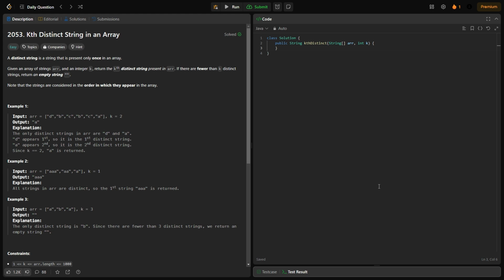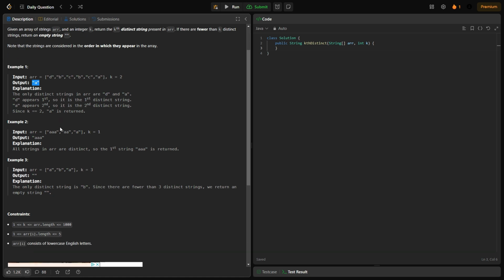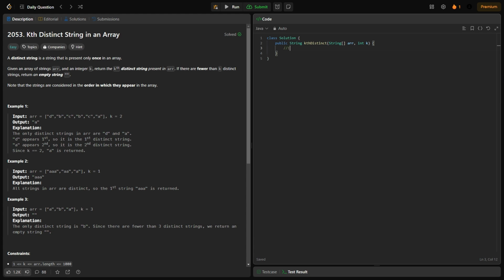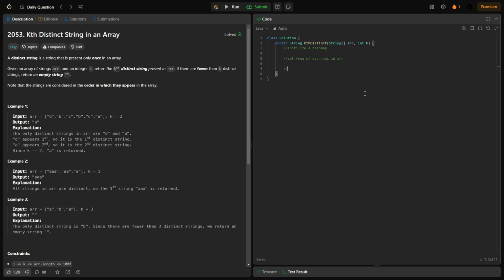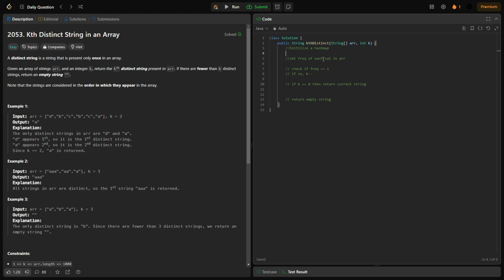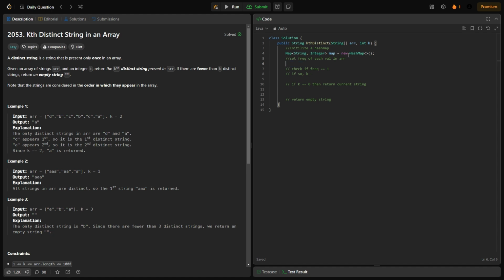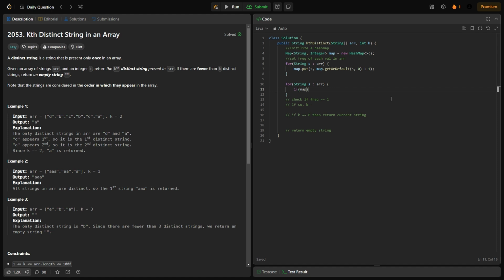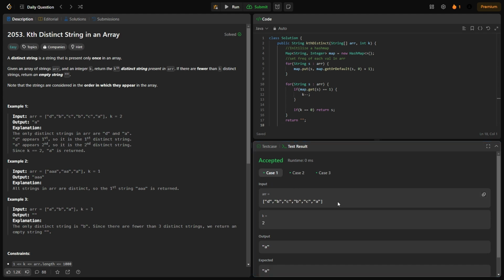LeetCode 2053. Kth Distinct String in an Array Java Solution